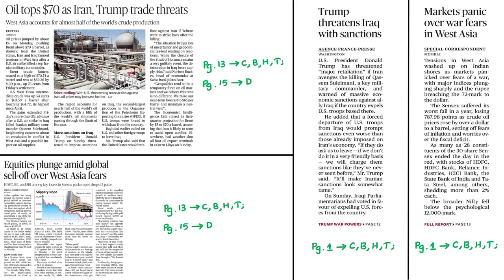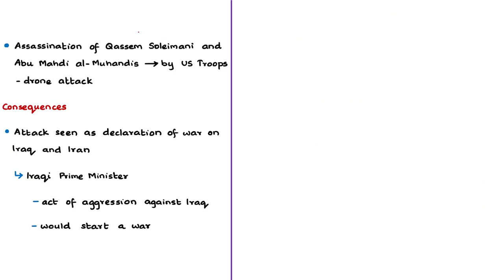The Hindu Daily News Analysis | 07th January 2020 | Current Affairs - UPSC Mains - Prelims 2020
Time Stamping of news articles:
1. New satellites will help Gaganyaan crew - 0:25
2. A case for including Tulu in the Eighth Schedule (OPED) – 07:09
3. Oil tops $70 as Iran, Trump trade threats - 13:15
4. Equities plunge amid global sell-off over West Asia fears - 13:15
5. Trump threatens Iraq with sanctions - 13:15
6. Markets panic over war fears in West Asia - 21:40
7. The U.S. is weakened by Soleimani’s killing (OPED) - 21:40
8. Exit Iraq (Editorial) - 21:40
9. ICAR plans innovation fund to help farmers - 24:55
10. Practice cum Revision – MCQs - 32:43

Important topics such as IDRSS EighthSchedule ICAR FarmersInnionFund WestAsiaTension NARS are vividly discussed in UPSC Civil Services Exam Perspective in this video, with a special Practice cum Revision session in the end.

How to Prepare for Prelims 2020?